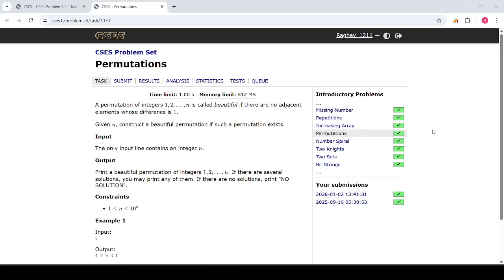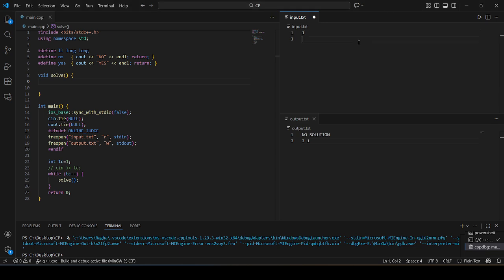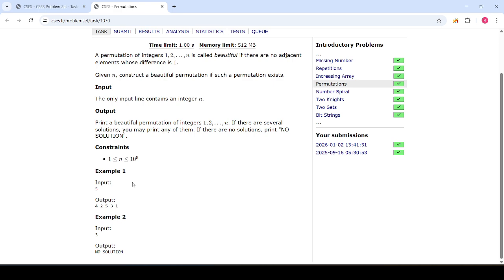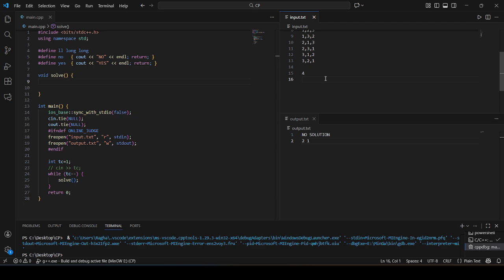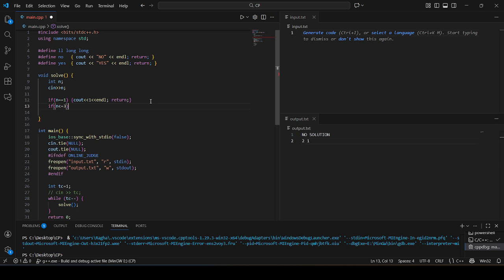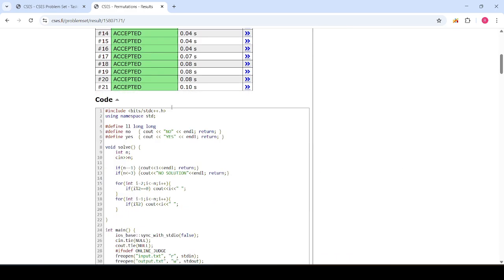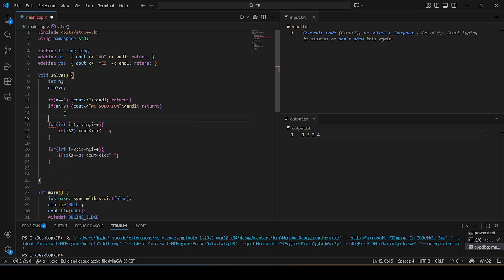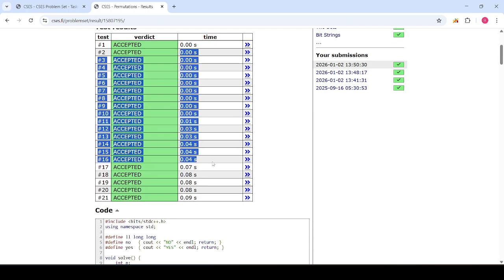CSES Problem Set – Permutations | Observation-Based Solution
In this video, we solve the Permutations problem from the CSES Problem Set.

🔹 Problem Summary:
Given a number n, you need to print a permutation of numbers from 1 to n such that
the absolute difference between every two adjacent numbers is greater than 1.
If no such permutation exists, print "NO SOLUTION".

🔹 Key Observation:
• For n = 1 → answer exists
• For n = 2 or 3 → NO SOLUTION
• For n ≥ 4 → arranging even numbers first, followed by odd numbers always works

🔹 Approach Used:
✔ Observation-based / Constructive Algorithm
✔ No brute force
✔ Linear time solution

🔹 What you'll learn:
• How to think in terms of constraints instead of permutations
• Why small cases fail
• How to construct valid permutations efficiently
• A common CSES pattern: "print NO SOLUTION early"

📌 Part of the CSES Introductory Problems series.

💻 Code Language: C++
📈 Time Complexity: O(n)
📦 Space Complexity: O(1) (excluding output)

More CSES problems coming soon!